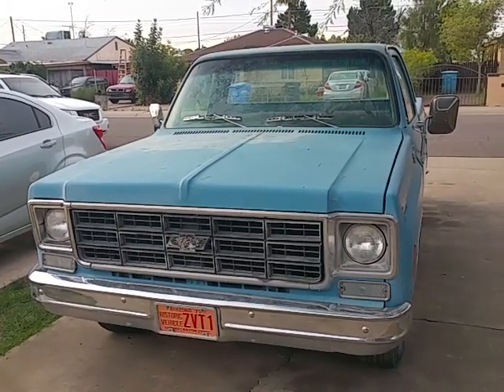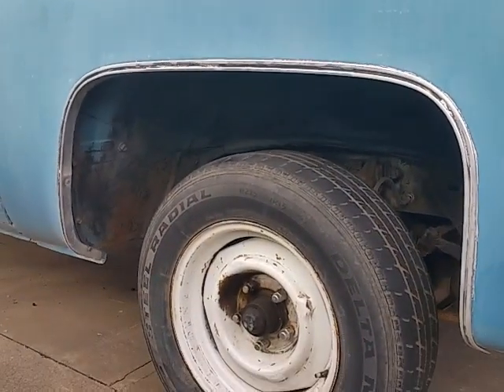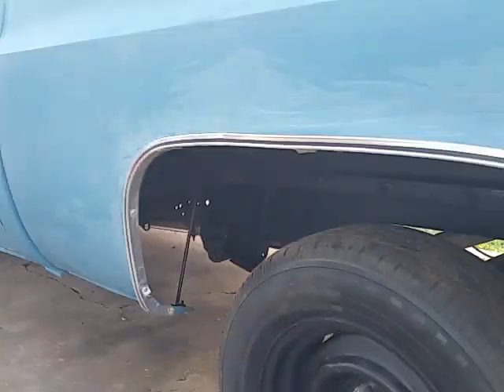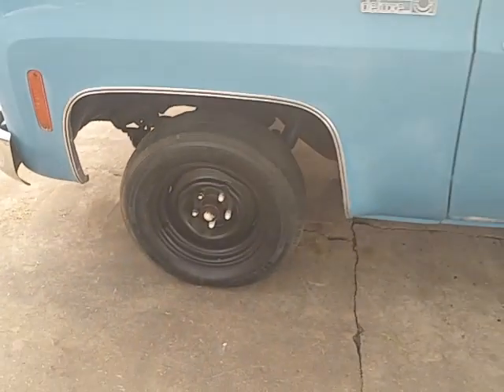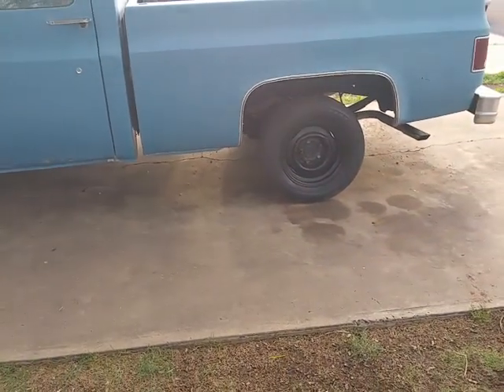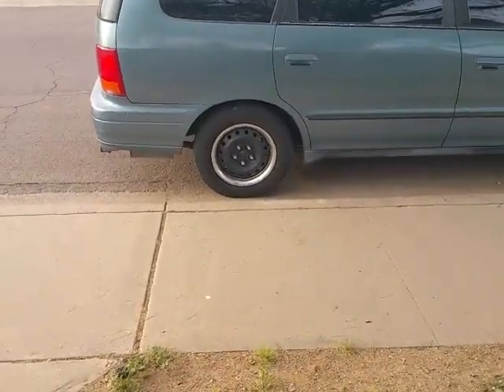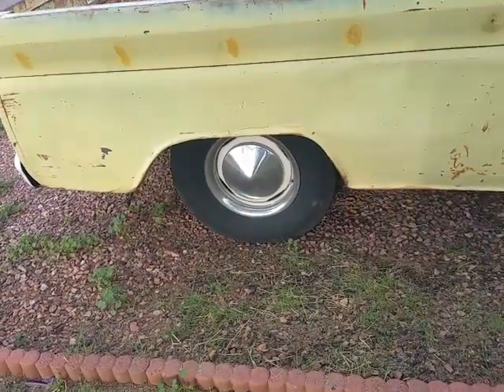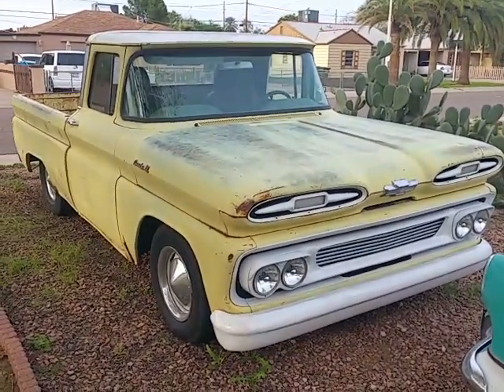Ratrod hotrod build tip of the day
Using paint to your advantage to make your ratrod hotrod or custom look kore finished.